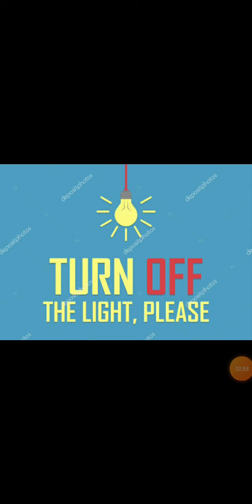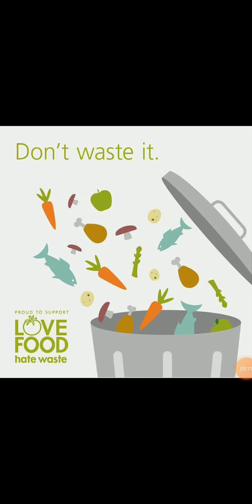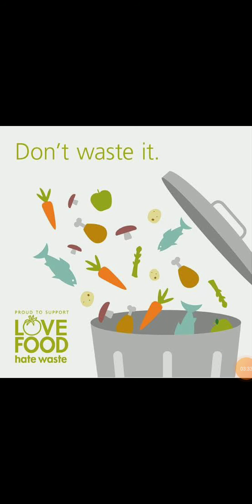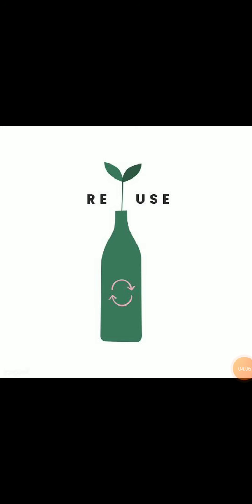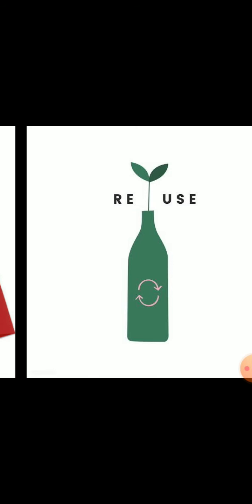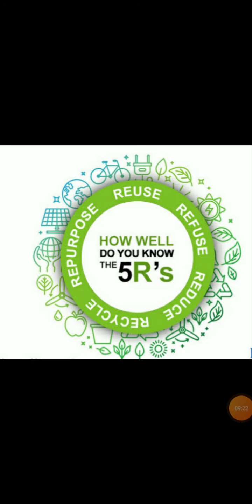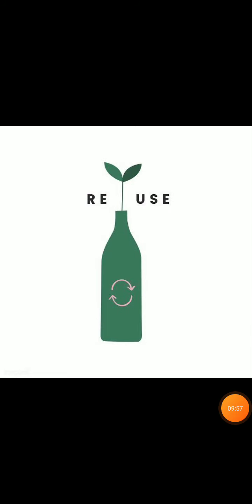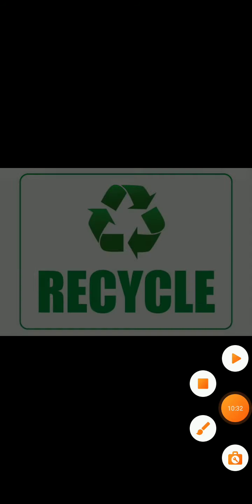Chapter-16 Sustainable Management of Natural Resources Part-2 (The 5 R's to save the environment)